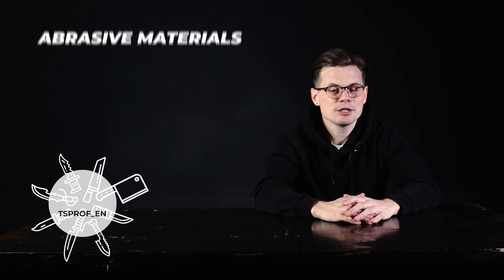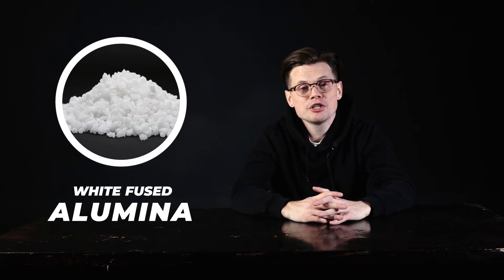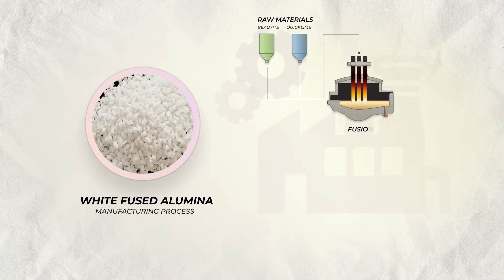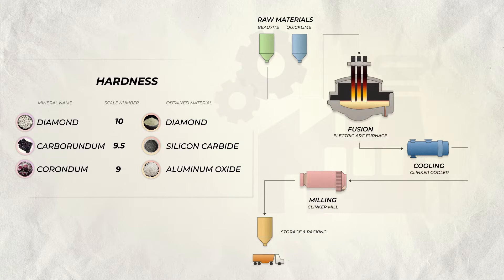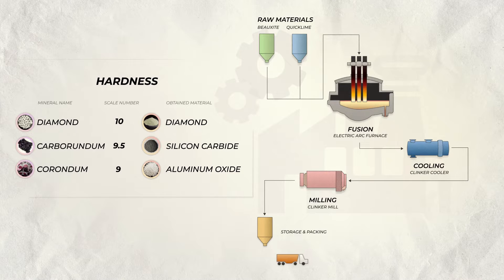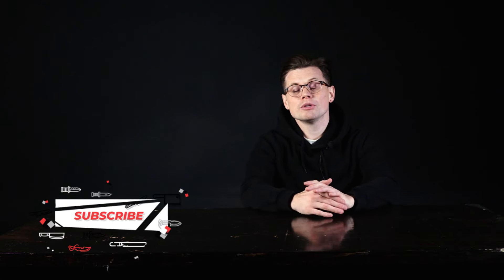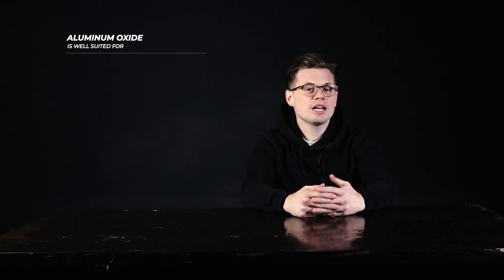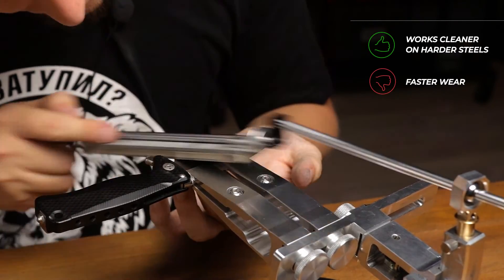Aluminum Oxide Stones in Sharpening. Pros & Cons.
In this video we've identified the key properties of sharpening stones made of aluminum oxide and which steels they're used with.

00:00 - 00:32 Intro
00:33 - 01:20 What It is Made of
01:21 - 01:46 Structure of Grains
01:47 - 03:08 Properties and Which Steels They're Used with
03:09 - 03:54 Conclusion